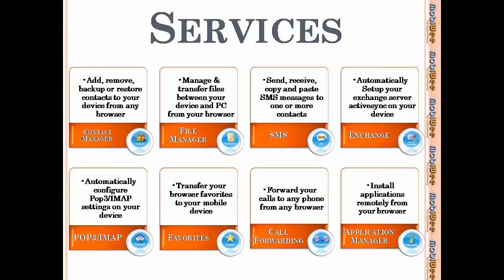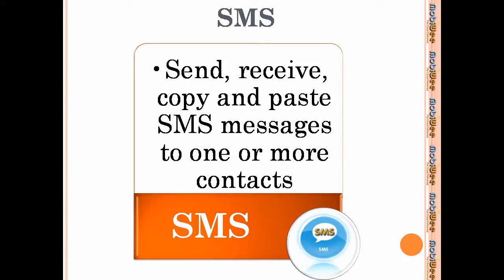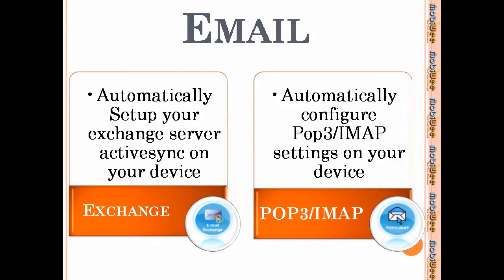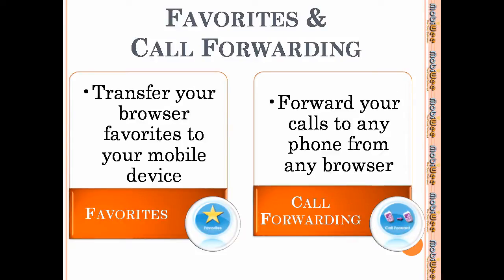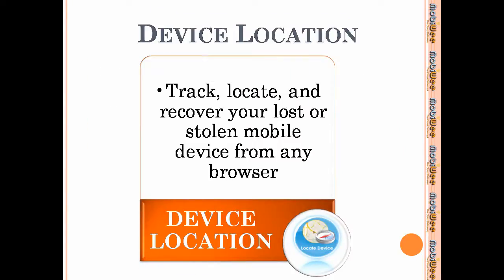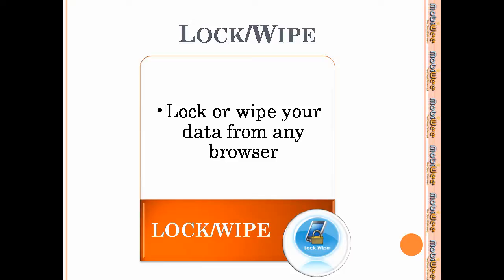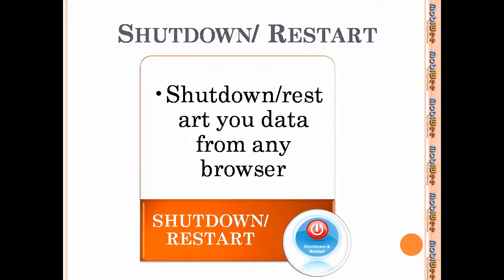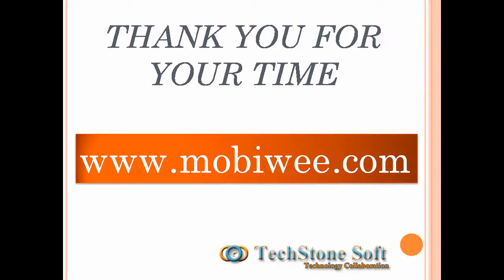mobiwee Free services for Android, iphone, Blackberry & Windows Mobile 6.0 or higher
MobiWee is a set of free public services currently available for Mindows Mobile, Android and iphone with many more platforms in the works like Blackberry and symbian.
Contact manager: this service allows you to add, remove, backup, or restore contacts to your device from any browser. This service is simply a convenient way to see all your contacts at once and is especially useful if youve just lost or upgraded your phone and dont want to go through the hassle of saving each contact to the SIM card. File manager: this service lets you see all your files and folders on your phone so you can upload or download from your computer or device. This service supports ringtones, music, video, pictures, word documents, really anything you can think of. SMS service: this allows you to copy, paste, send and receive your SMS messages in real time from any browser. Automatic Exchange server and POP3/IMAP configuration. This gets all your setup information from outlook and sends it to your device, so you only have to worry about it once.
If you switch phones or use more than one, you just click to send the information to the new device.
Favorites and call forwarding services: Favorites can be sent to your phone with one click, while call forwarding forwards calls from your mobile device to any phone. If you forget your device at home, you simply click to forward your calls to the office or any other.
Application manager: this let you install the application file directly on your phone, no cables or Bluetooth connections required.
Device location: Basically, when you click locate my device; MobiWee displays the location of your mobile device using the GPS signal on the device. This is great, if youre not sure where youve left your phone or suspect it is stolen.
Lock & Wipe service: This allows you to wipe your device data and restore it to factory settings, or lock it, in the event of a loss or theft. This service is useful whether youre simply uncomfortable with your information being public or have sensitive data that needs protection.
The encryption service; allows you to encrypt and decrypt the data on your device, so your data is secure, even if it gets into the wrong hands.
The certificates service is a convenient way to mobilize your digital badge from your pc to your device.
The shutdown/restart service: simply click to shutdown or restart your device remotely. I have found this useful when I want to conserve battery power, or activate my login password but cant get to my device right away.
Windows vista Gadgets widgets, coming soon, which will give you a live screenshot, allow you to monitor incoming calls, missed calls, voicemails, push and receive any file, and send and receive SMS messages.
windows mobile, iphone, apple, mobileme, palm, pda, smart phone, cloud services